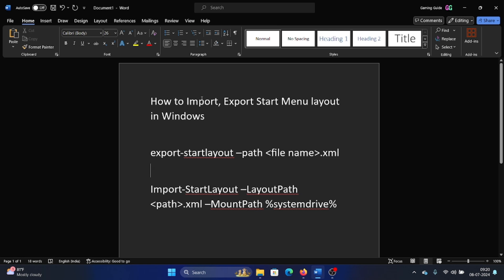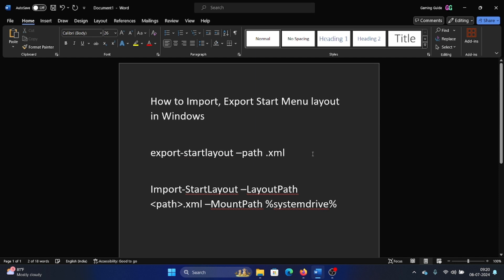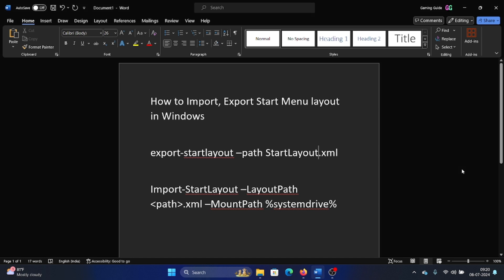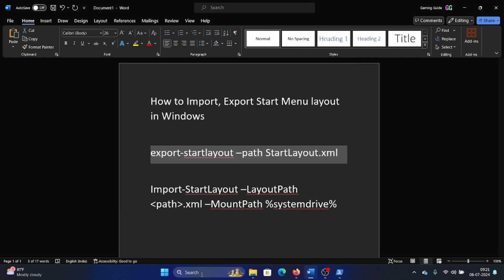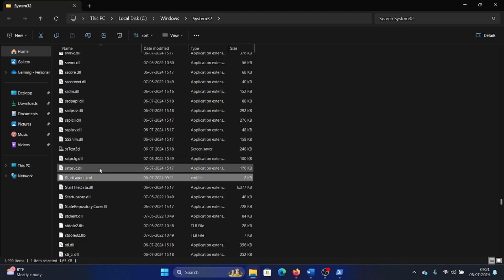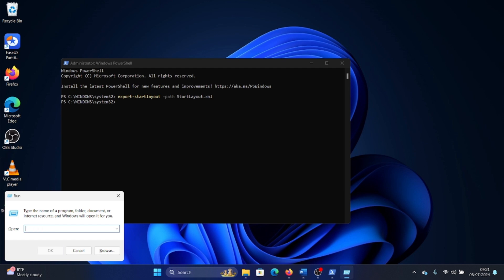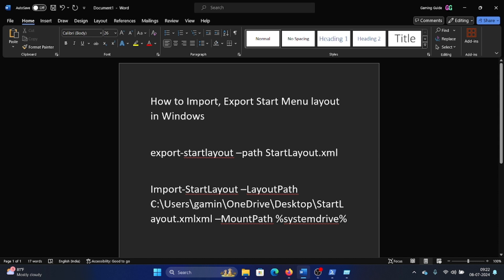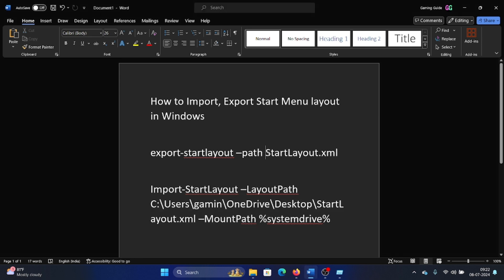How to Import, Export Start Menu Layout in Windows 11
Video Title: How to Import, Export Start Menu Layout in Windows 11

If you wish to How to Import, Export Start Menu layout in Windows, then please watch this video.